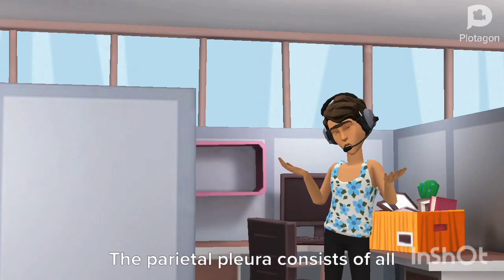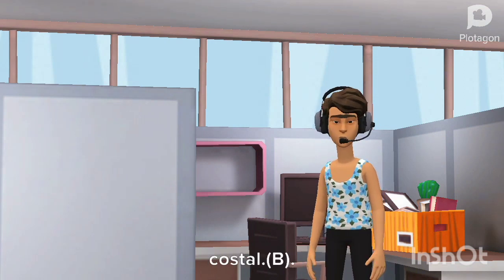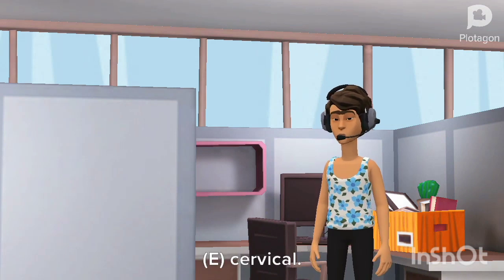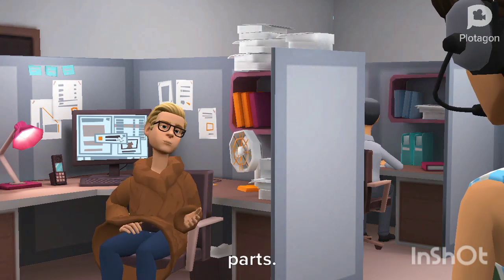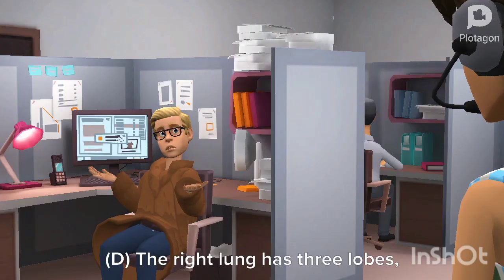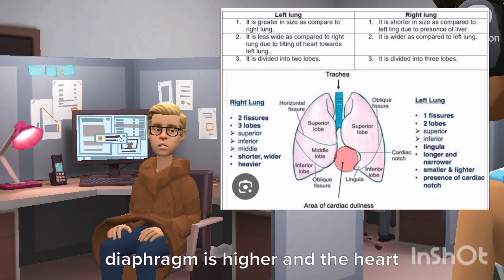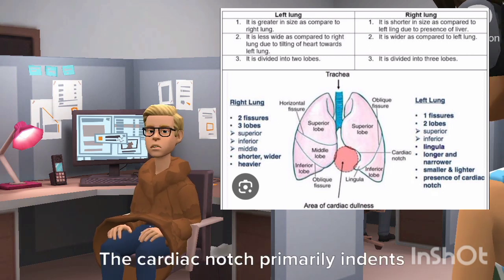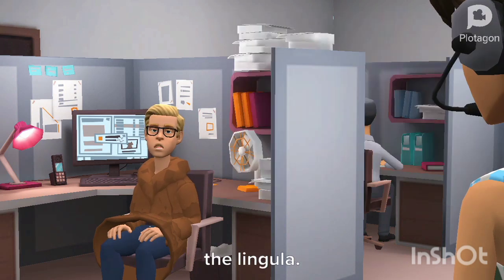Multiple choice questions on thoracic (@Learningcenterandreviews )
Multiple choice questions on thoracic (anatomy)@Learningcenterandreviews